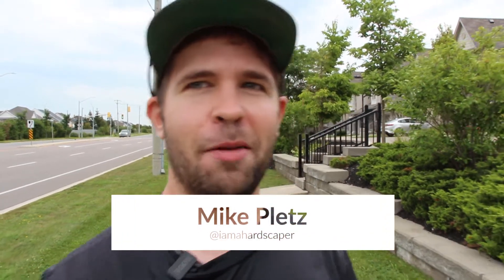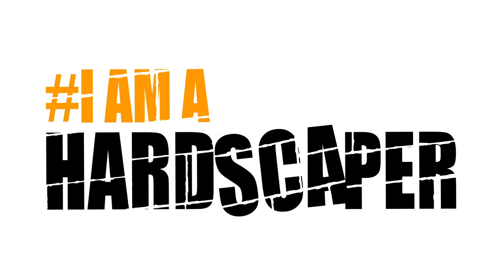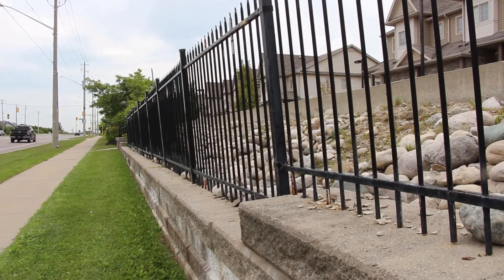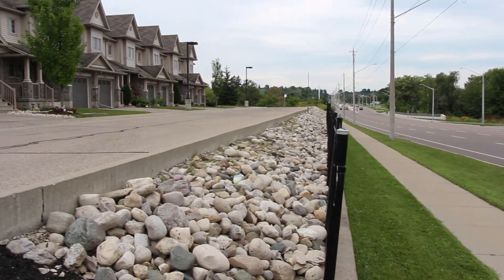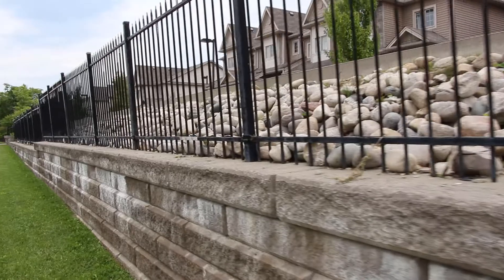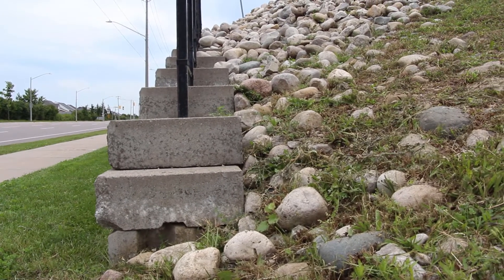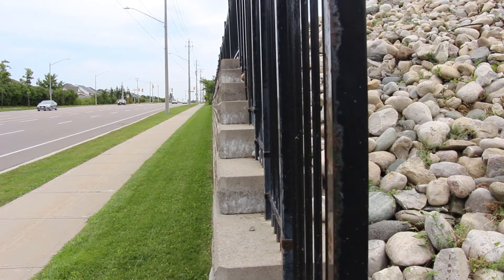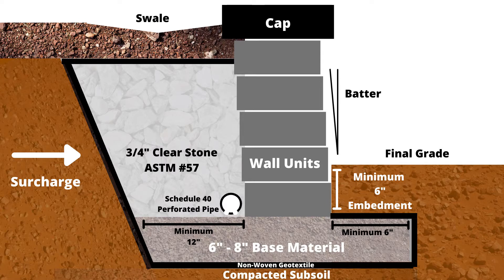Retaining Wall Failures | IT WILL FALL!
Today we take a look at a retaining wall that is beginning to lean and shows signs of a failure waiting to happen which could be extremely costly for this area.

If you want to learn more about how to build retaining walls, visit this article:

The wall shows signs of efflorescence on the face of the wall which is a mineral residue caused by moisture. The presence of this typically is because of a moisture problem. This, combined with the leaning forward of this wall, tells me that there is not adequate drainage in behind the retaining wall causing the hydrostatic pressure to push the wall forward.